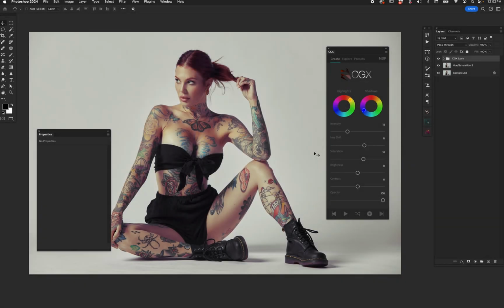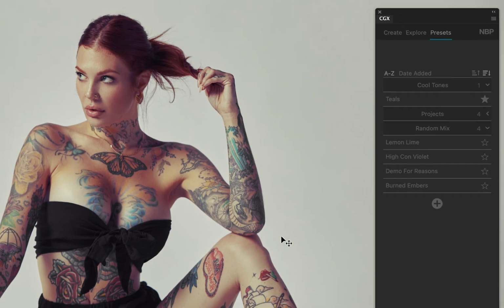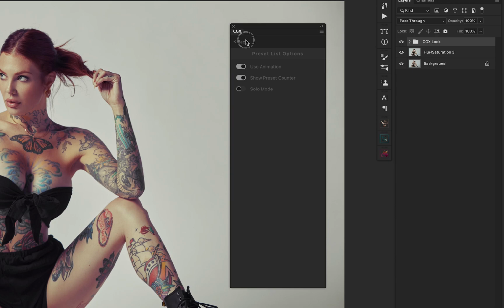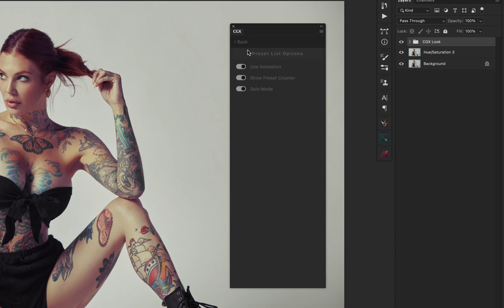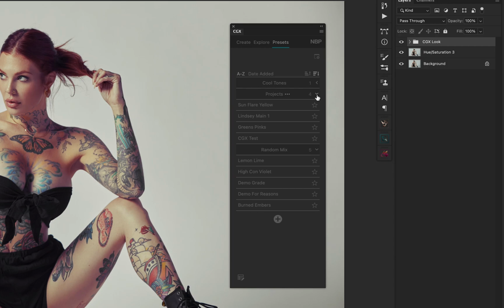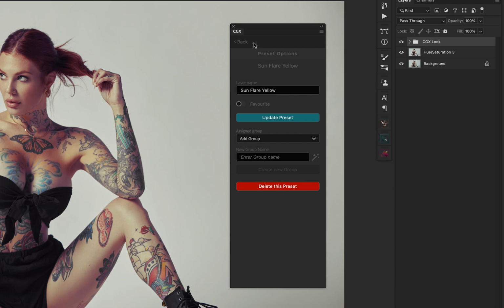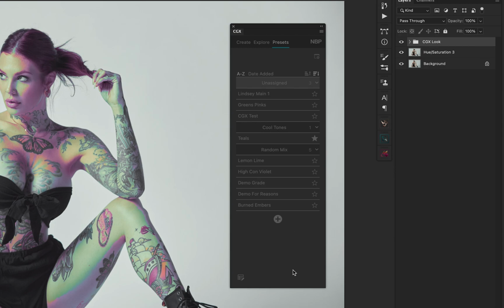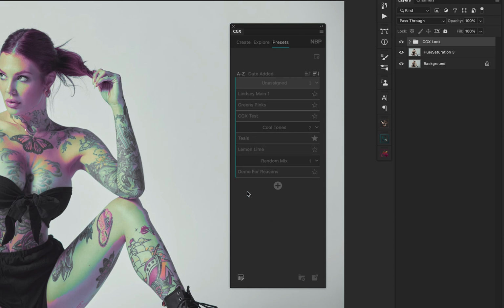NBP CGX Presets for Color Grades in Photoshop | NBP Retouch Tools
Few tools are as versatile and powerful as Photoshop Curves – but they aren't the most intuitive for beginners or even intermediate users.  Enter NBP CGX for Photoshop!  CGX was designed to give users of any experience level the power to leverage Curves for color grading in specific ranges as well as curves for brightness and contrast, in the simplest and most powerful ways possible.  Without any real knowledge of Curves (and other tools too) you can generate gorgeous color grades in an instant, while also exploring color in a super fun way.   And of course, you can save your favorite generated grades as presets for later use, any time.  Watch the video above to learn more.